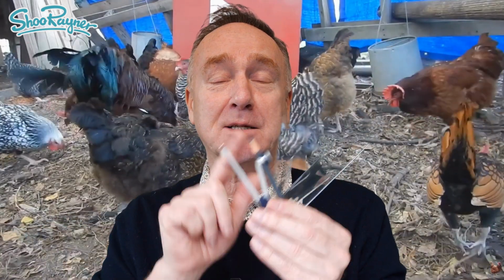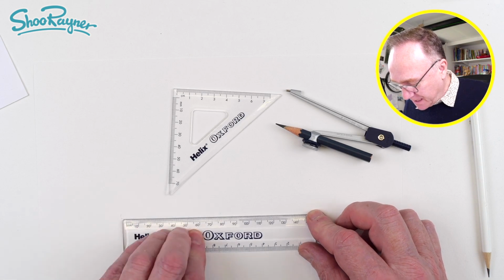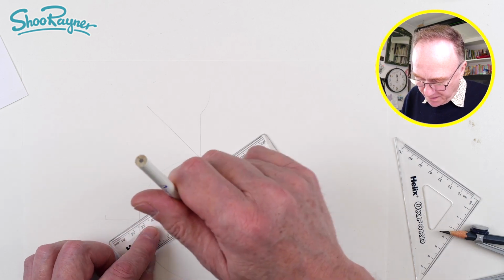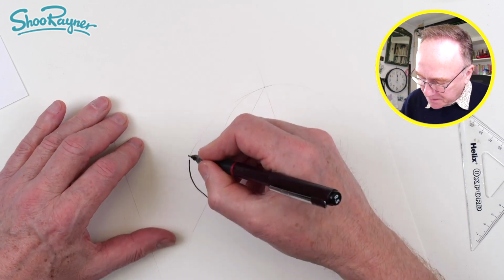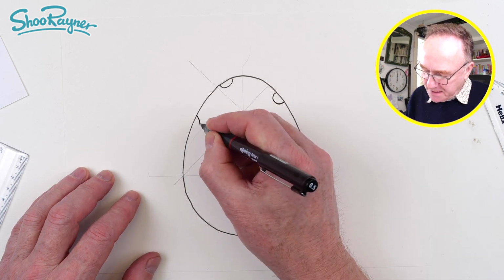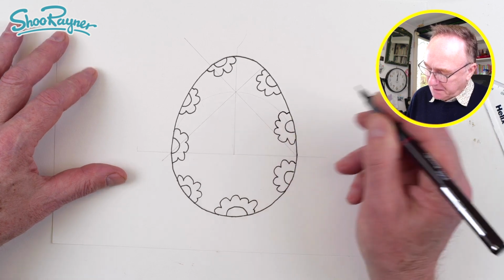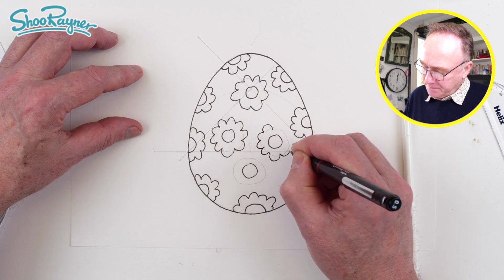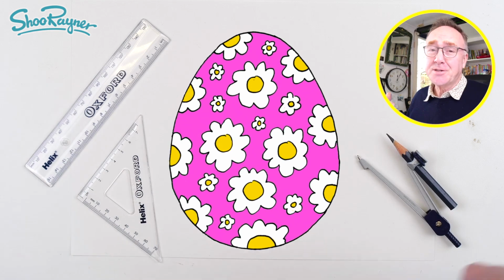How to Draw a Perfect Easter Egg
Drawing a perfect egg shape is made really easy using a ruler, set square and a compass. Draw along with me to create an easy, simple Easter Egg design.

Shoo Rayner is an award-winning author and illustrator of over 200 books for children.